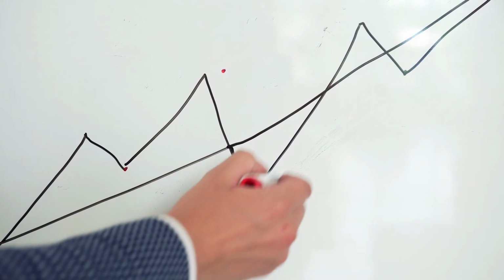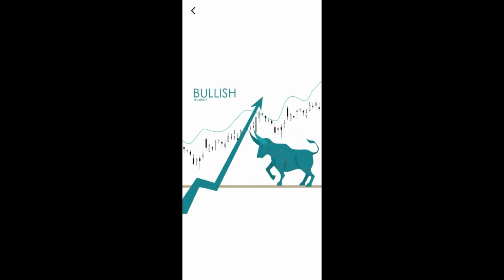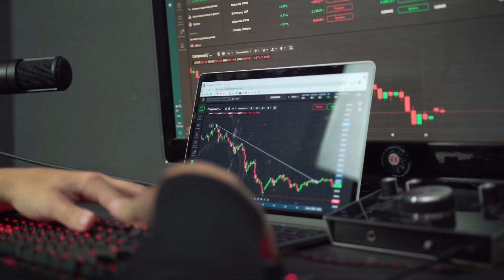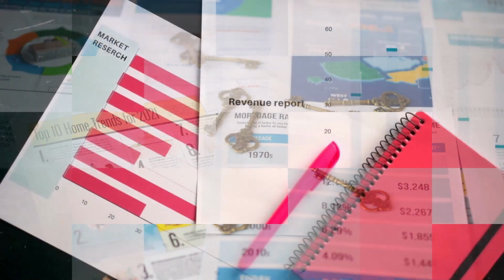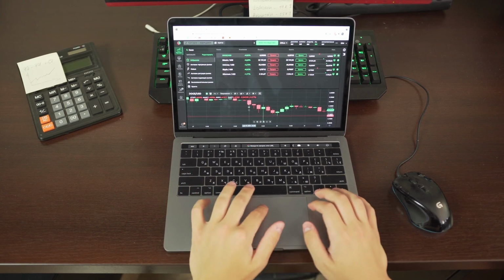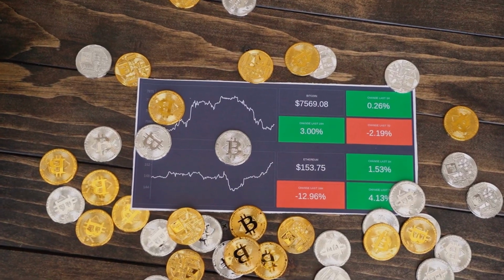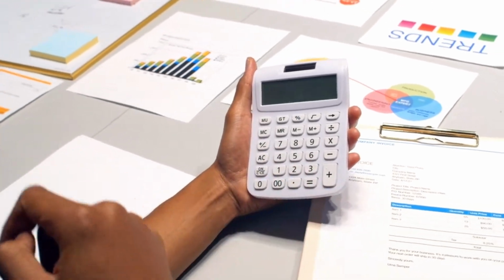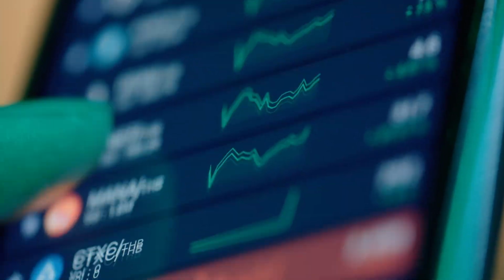Bull vs Bear Market Trends, Corrections, Crashes & Market Cycles Explained Simply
Want to finally understand how the stock market really works?
In this video, we break down every major market phase — Bull Market, Bear Market, Market Correction, Market Crash, Consolidation, Volatility, and Market Sentiment (Fear & Greed) — with simple explanations and real chart examples.

Whether you're a beginner investor, trader, or someone trying to make sense of market moves, this complete guide will help you read charts, control emotions, and understand how market cycles repeat.

Timestamps :
00:00 - Introduction
00:44 - Market Trend Types Explained
01:47 - How Fear and Greed Shape the Market
02:45 - Bull Market Basics
03:51 - Market Correction ,  Bear Market Basics
06:58 - Consolidation Basics
08:02 - Volatility Basics
09:02 - Tools for Market Analysis
10:00 - Market Cycle Phases
11:12 - History of Market Cycles
12:09 - Market Phase Strategies
13:00 - Final Takeaway

🔥 What You Will Learn in This Video:
📈 Market Trends Explained

What is a market trend?

Uptrend, downtrend & sideways trend

How to identify trend direction on charts

🐂 Bull Market

Definition & key characteristics

Investor psychology during bull runs

How bull markets look on charts

Real-life examples: 2009–2020, India 2020–2024

🐻 Bear Market

Why markets fall 20% or more

Fear, panic & negative sentiment

Chart patterns of bear markets

Examples: 2008, 2022 decline, COVID impact

🔻 Market Correction

What a 10–20% dip really means

Why corrections are healthy

How corrections appear on charts

Recent examples from global markets

⚠️ Market Crash

Sudden crashes and panic selling

Vertical drops & high volatility

➡️ Consolidation / Sideways Market

Support–resistance range

Why markets rest before the next move

Breakouts & breakdowns

⚡ Volatility

What high vs low volatility means

VIX index explained

Why volatility spikes during news & crises

🧠 Market Sentiment (Fear vs Greed)

How emotions drive buying & selling

Bubbles, FOMO, panic, and market emotions

🔄 Market Cycle

Full cycle: Accumulation → Mark-up → Distribution → Mark-down

Why markets move in cycles, not straight lines

Traders & investors

Students of finance

Anyone who wants to understand market behavior clearly

✔ Share it with someone learning the stock market

🔎 Search Keywords (SEO Boost)